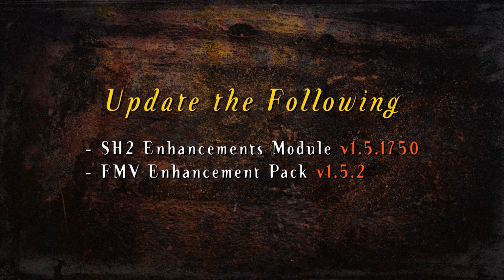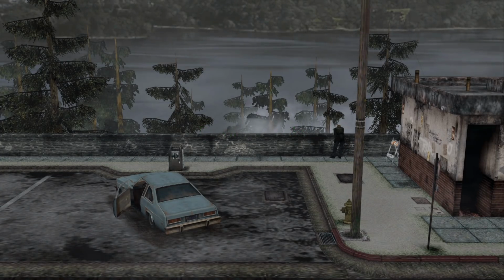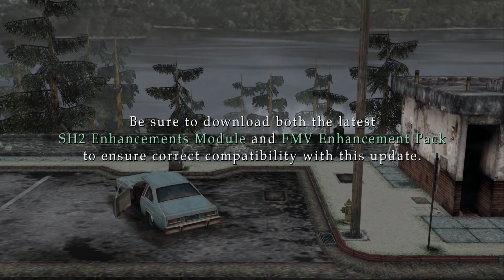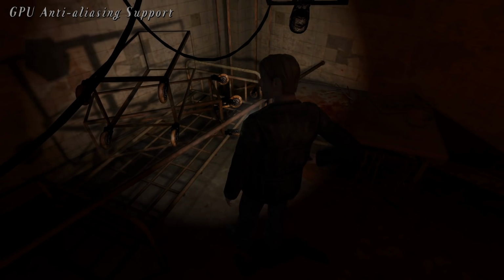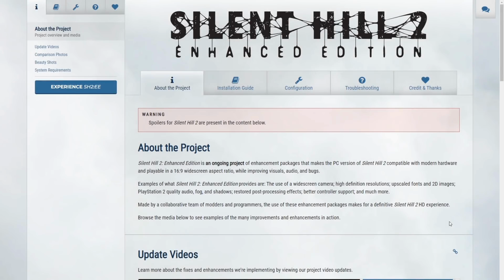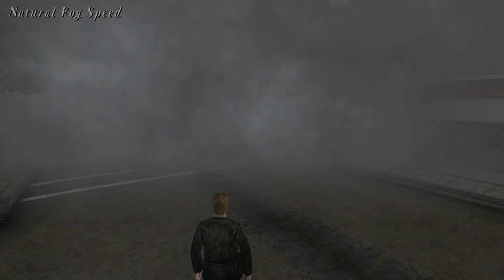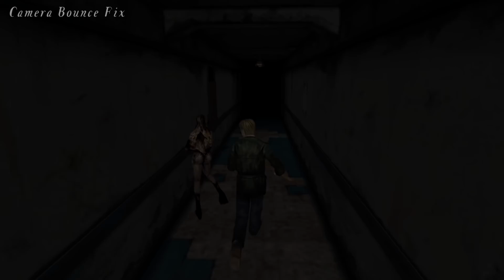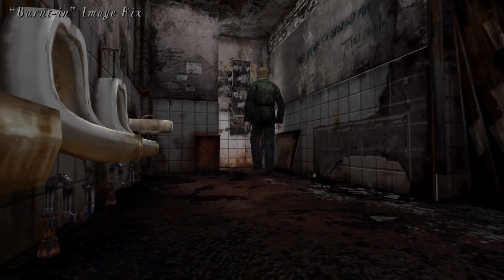Silent Hill 2: Enhanced Edition (PC) - Update Video #5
In the fifth update video for Silent Hill 2: Enhanced Edition, we go over quality-of-life improvements for the game, such as better GPU-based anti-aliasing support, high DPI compatibility, improved camera controls, and more natural fog movement.

WHAT ANTI-ALIASING SHOULD I USE FOR THE GAME?